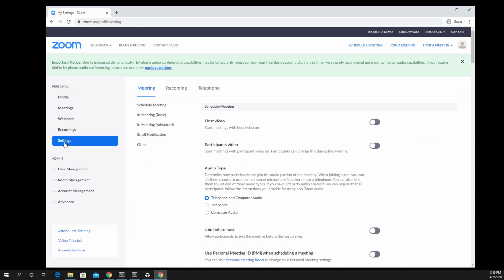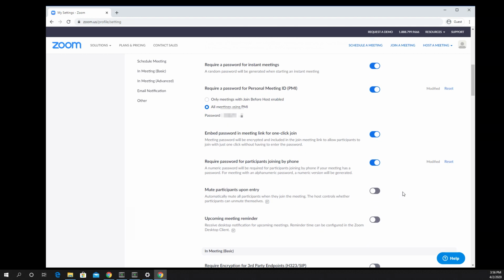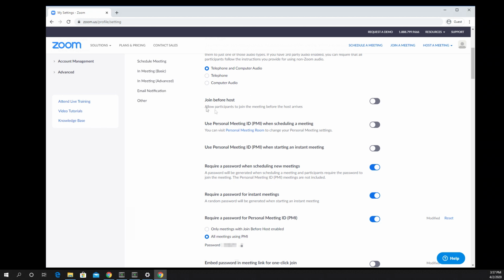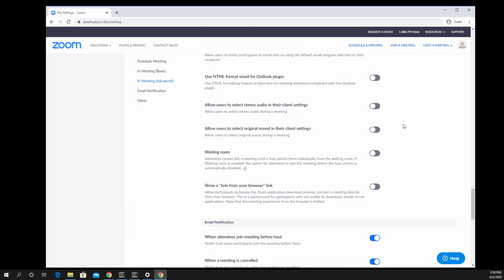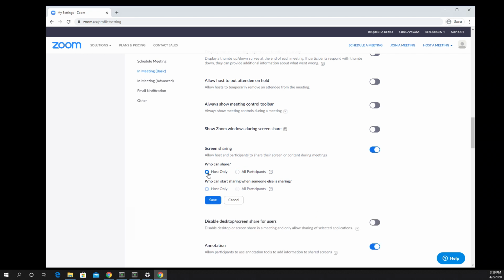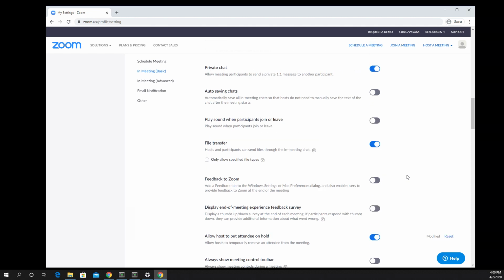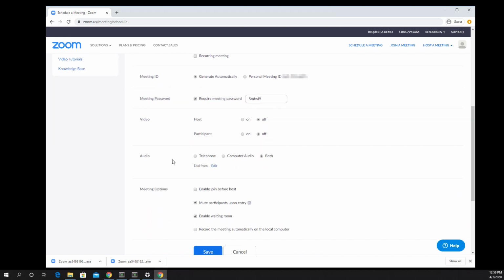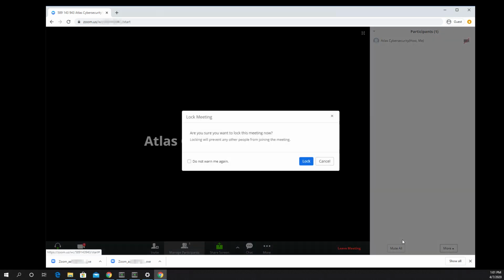Securing Zoom Meetings by Atlas Cybersecurity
This video contains recommended Zoom settings to better protect your security and privacy while using the popular video messaging / virtual meeting platform.

This video was not created in conjunction with Zoom, but rather serves as an educational and tutorial video to educate Zoom users.